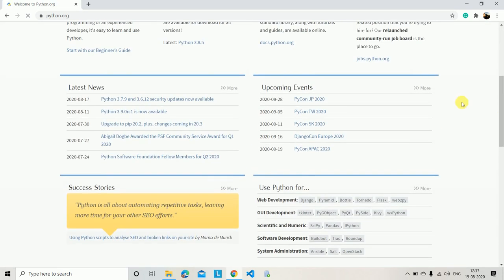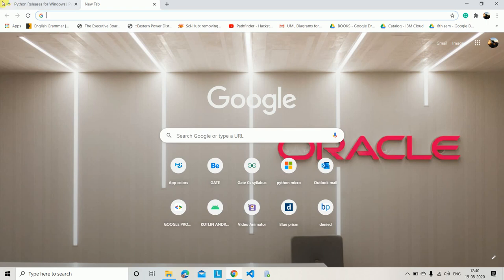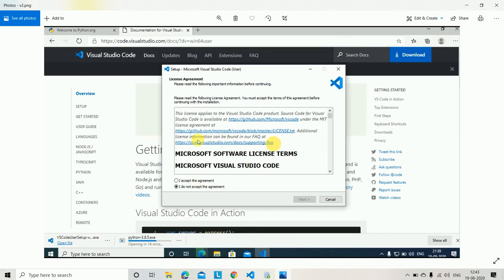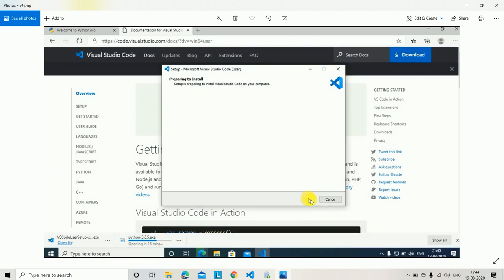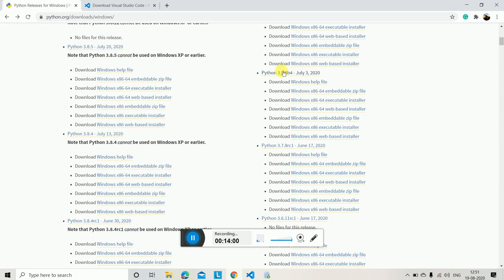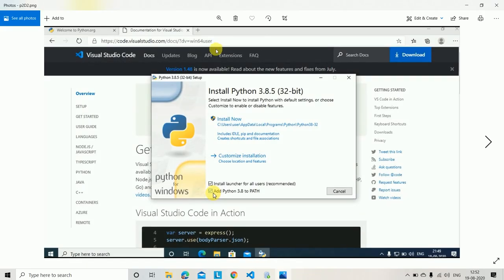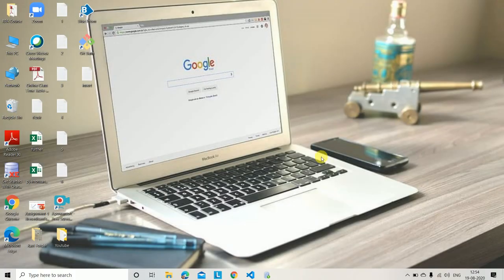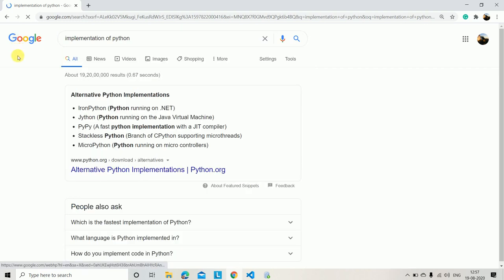Installation of Python IDE and VSCode | Python Programming | Day-1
Hello Viewers,

We came up with a Python Programming Playlist where we are going to explain you from scratch and how they are designed. You will be learning Python Programming from Scratch.

No Prerequisites are required for learning this Course. Some of the topics covered in this Session are:
   1.Installation of python IDE
   2.Installation of VSCode
   3.VSCode Tour